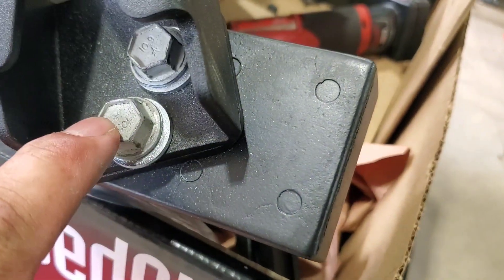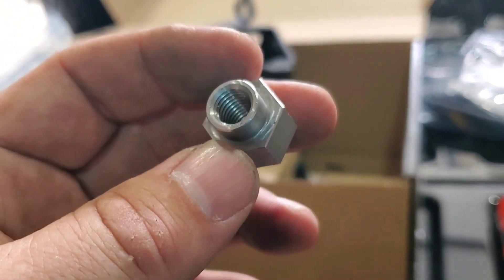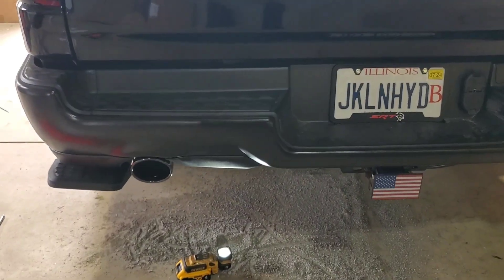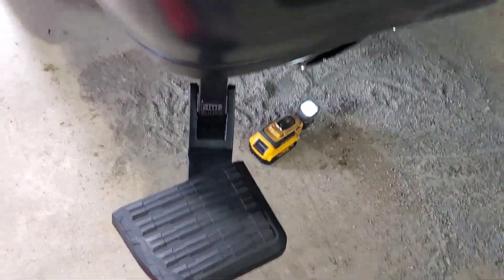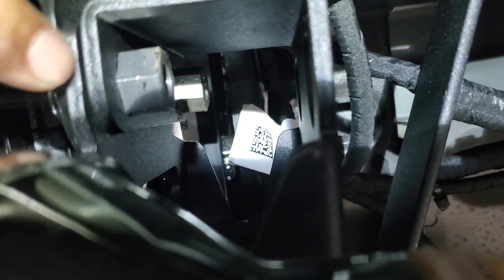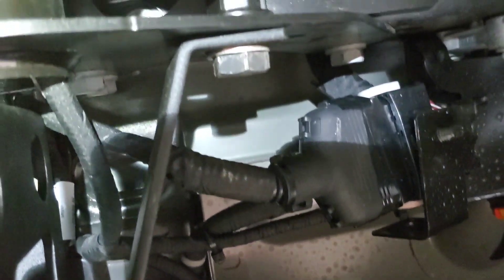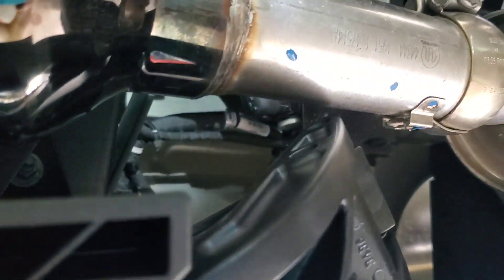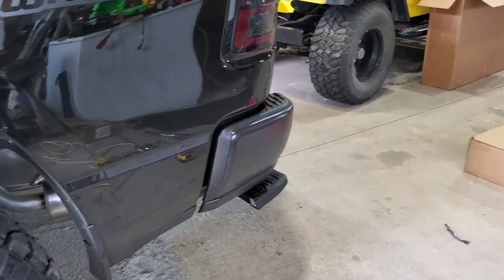Ram 1500 Tradesman AMP Bed Step Install